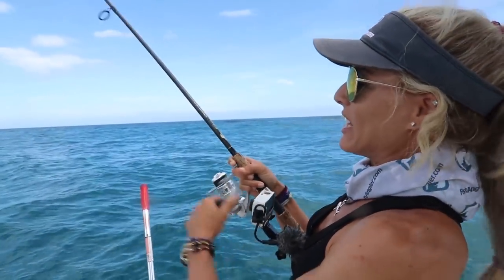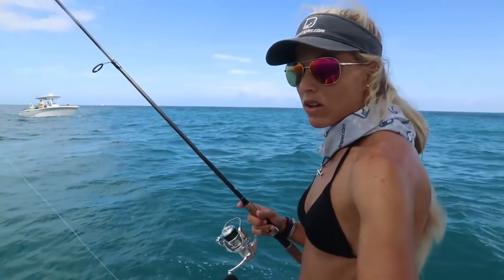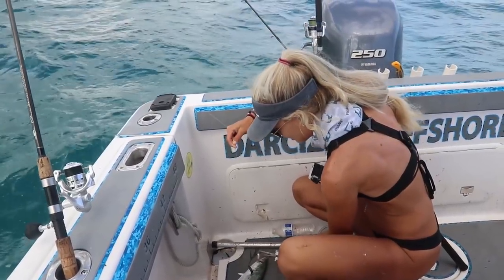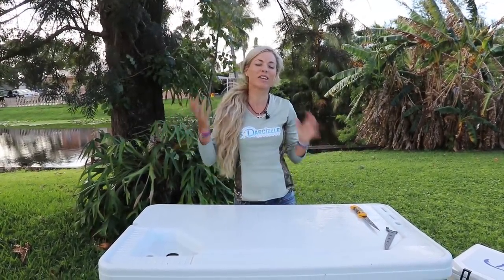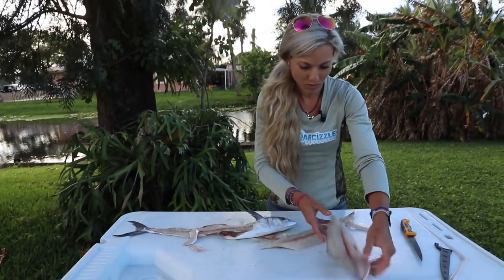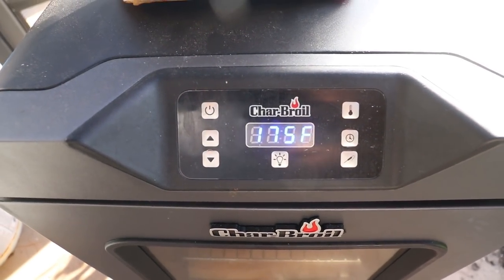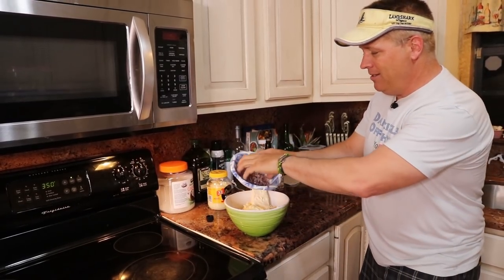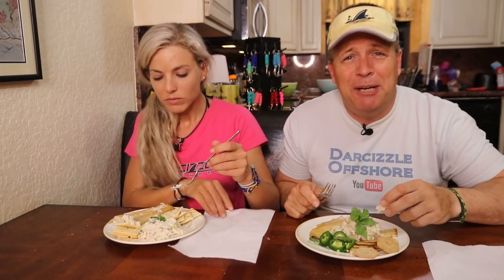JUMBO Spanish Mackerel Fishing! How to Catch Mackerel (Catch Clean Cook)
In this catch, clean and cook video we go mackerel fishing in Florida, fishing out of Stuart Florida! We anchored up and started casting jigs catching jumbo spanish mackerel right away! How to catch Spanish Mackerel included. Tutorial on how to fillet mackerel and how to clean a fish. We decided to make smoked fish fillets and make smoked fish dip! Simple spanish mackerel recipe, it is out of this world amazing! Many people believe Spanish mackerel is a trash fish which is a complete fallacy. Spanish mackerel can be eaten as sashimi and sushi! Products used are listed down below.⇊CLICK BELOW FOR MORE INFO & LINKS⇊

This app provides so much info for us anglers to improve our success catching fish! Follow me on FishAngler! Use the search function and search Darcizzle. Download for FREE!

600p 2.27.19